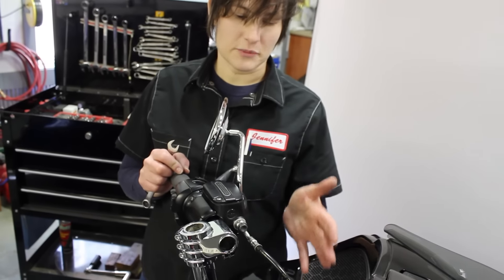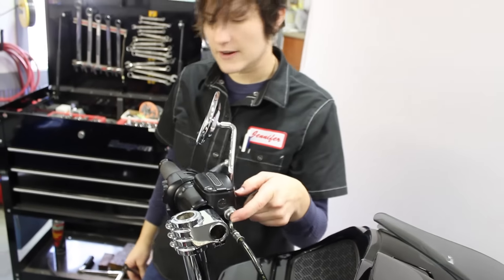2015+ Road Glide KlipHanger Full Installation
Learn all the tips from our Lead Technician, Jennifer as she walks you through a full 10" KlipHanger installation at the Klock Werks shop.